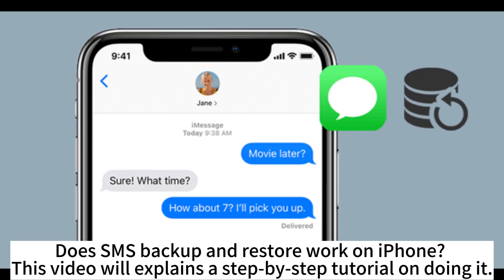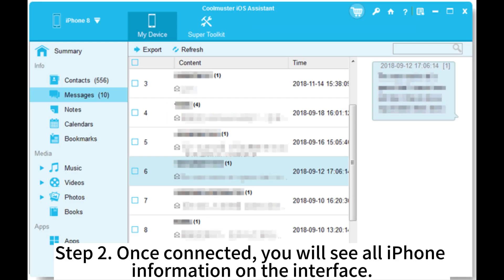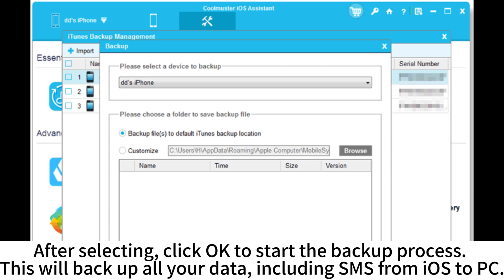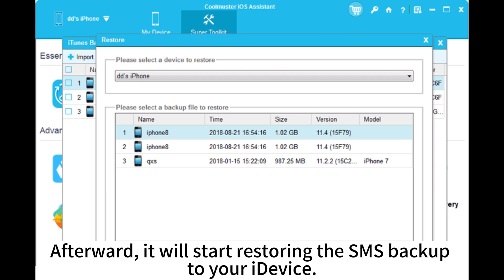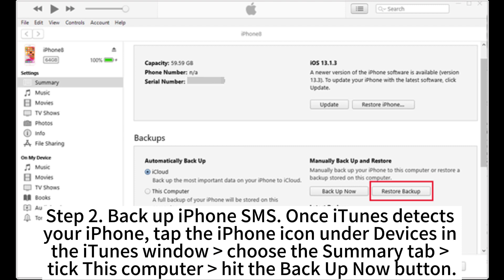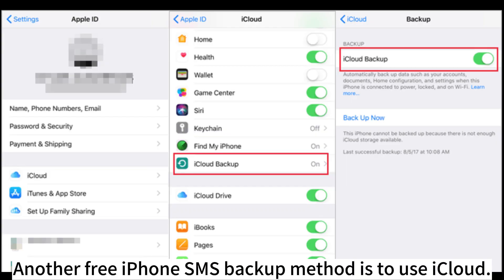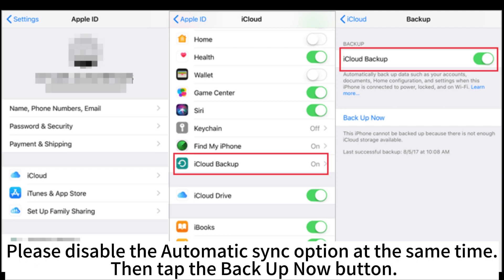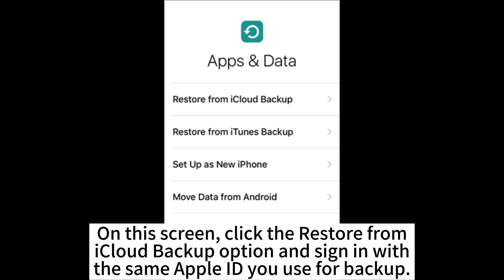SMS Backup and Restore for iPhone: Top 3 Ways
How do I back up and restore text messages on my iPhone? Check this video to learn how to complete the SMS backup and restore on iOS devices in a few steps.